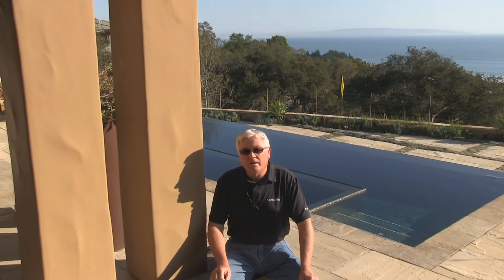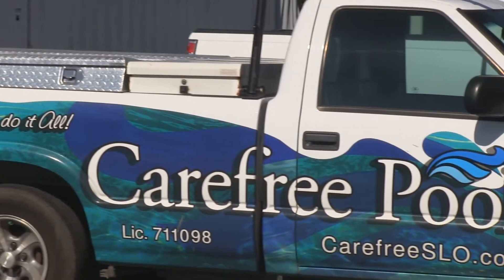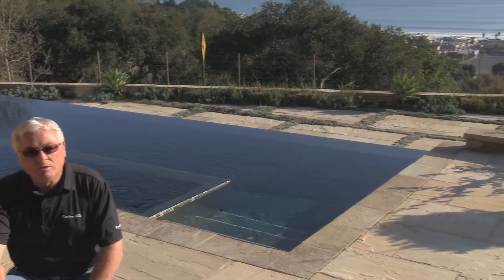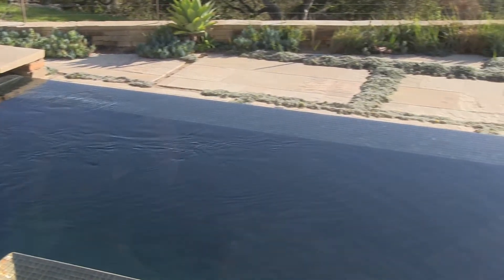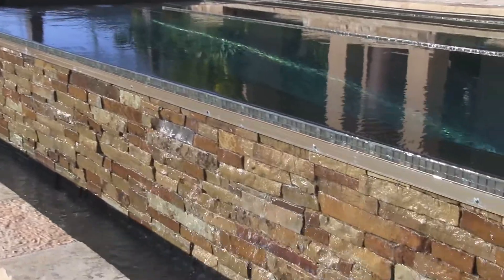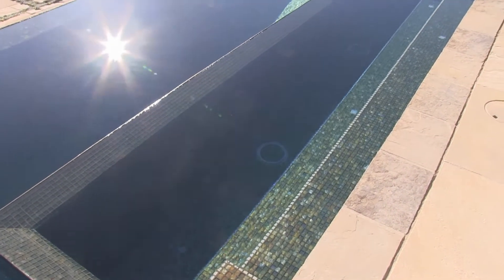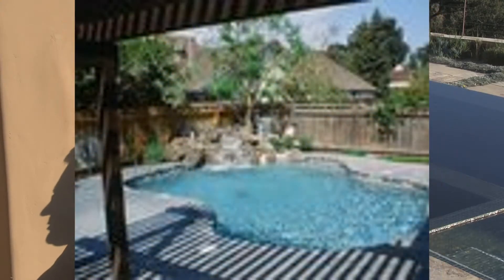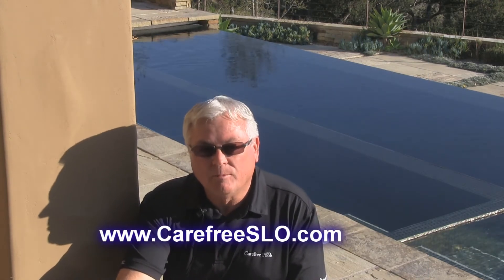Carefree Pools, San Luis Obispo, CA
Mike, Peggy and Rory McClure own Carefree Pools in San Luis Obispo, CA.  Mike has been building pools in the central valley region of CA for more than 35 years and has completed a large number of magnificent specimens like the one he shares with us here.  This all-tile pool features a negative edge and magnificent hillside setting above the Pacific.  Carefree has a full service and tech team that is headed up by Rob and they have a reputation for being the "careful and complete crew".  Their website is carefreeslo.com and it features hundreds of completed projects, residential, commercial, outdoor kitchen and water features.